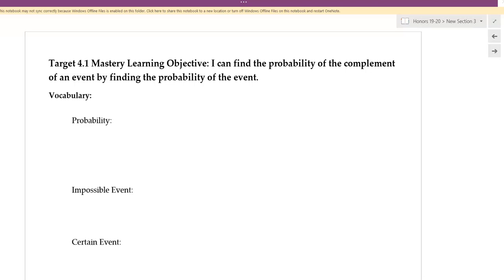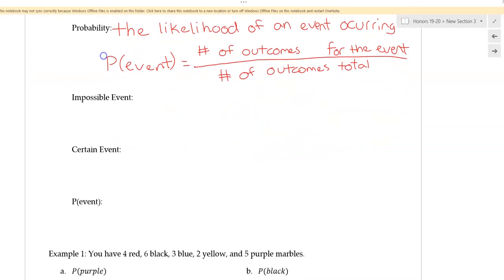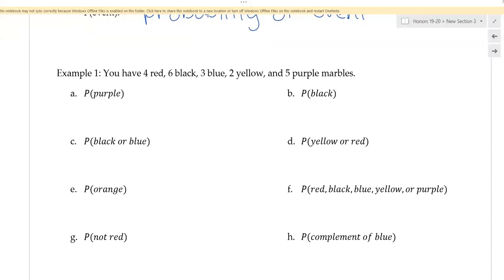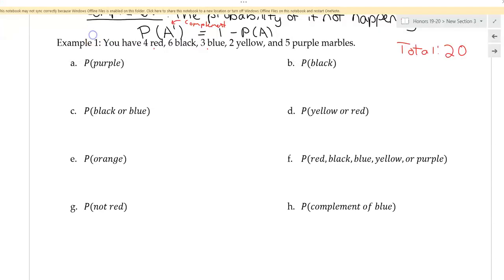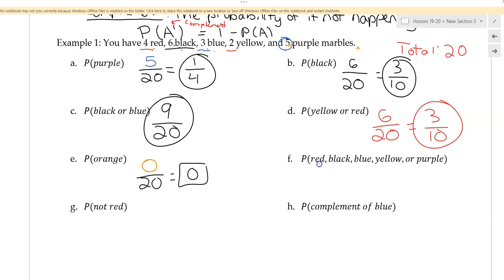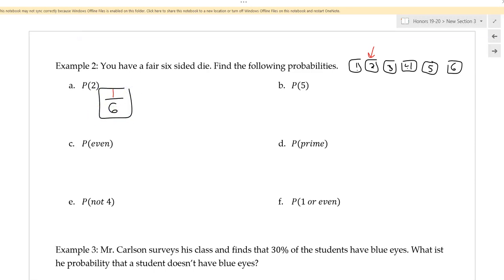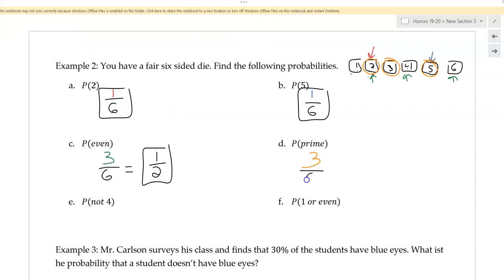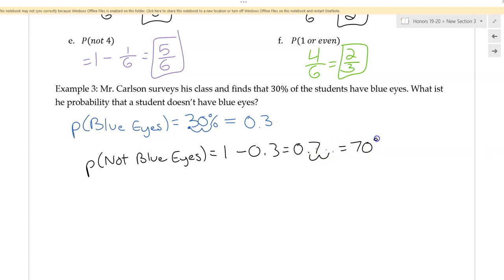Honors Math 2 Target 4.1 2019 - 2020